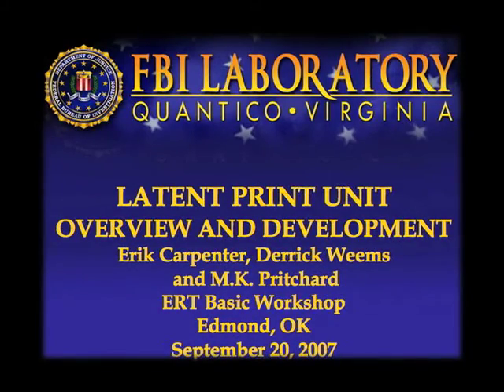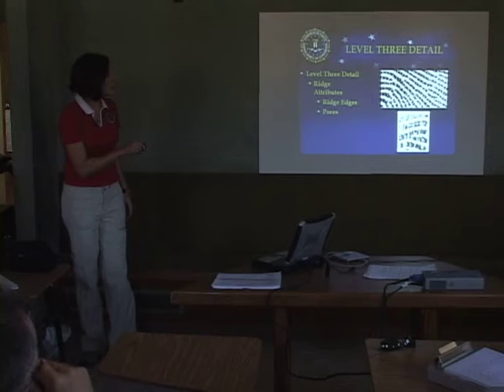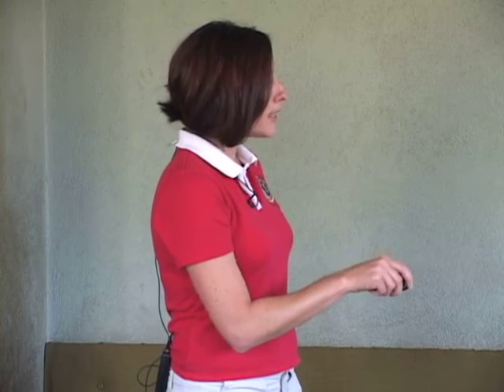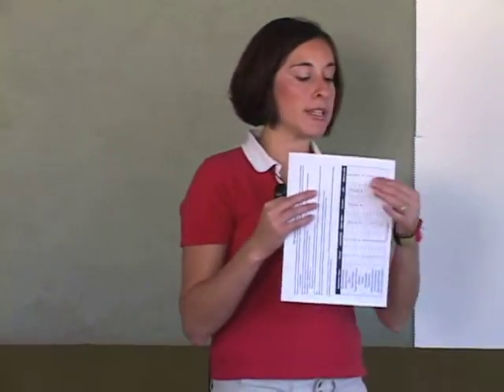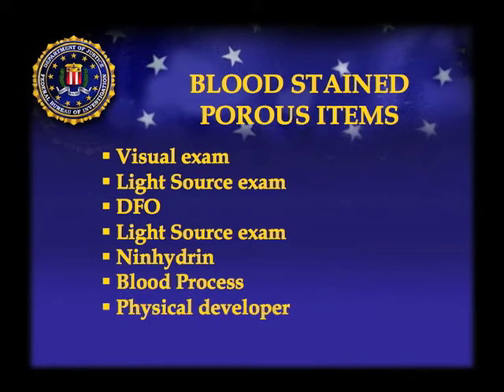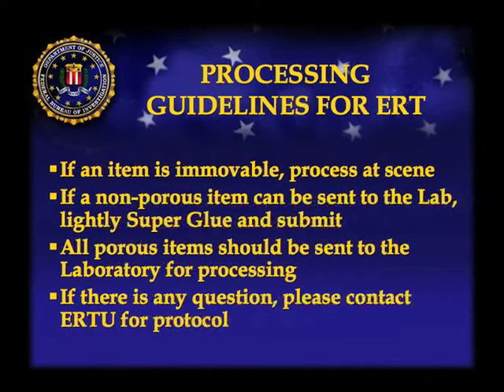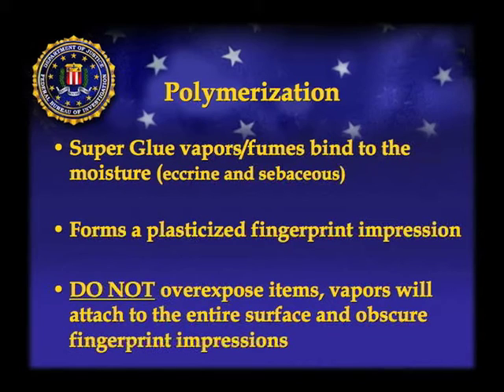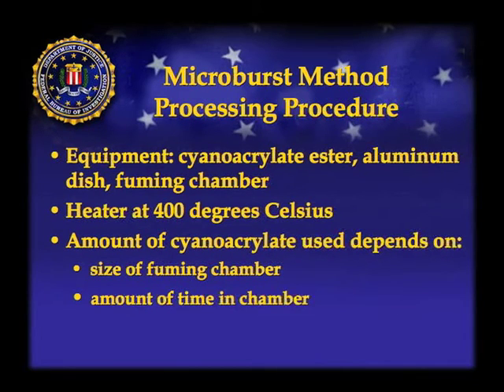Evidence Collection & Preservation | Latent Fingerprints - UCO Forensic Science Institute